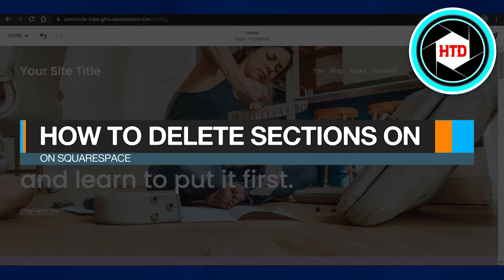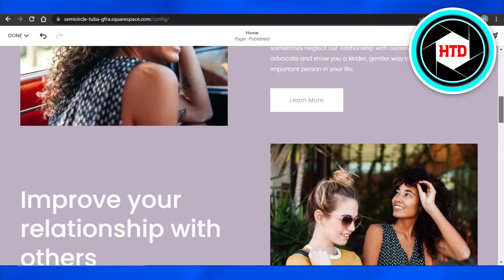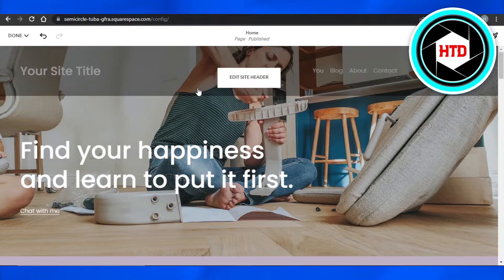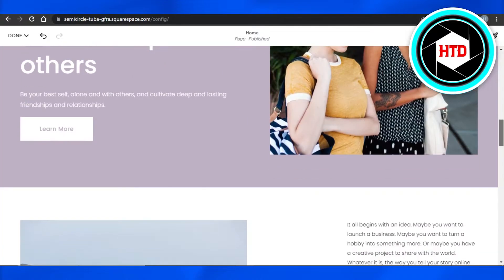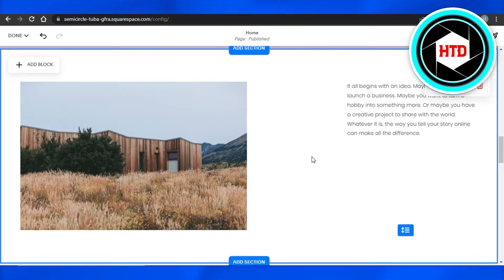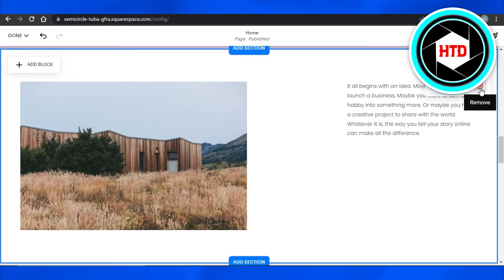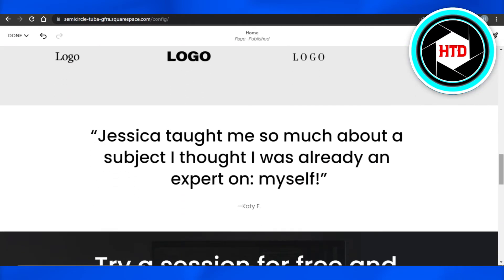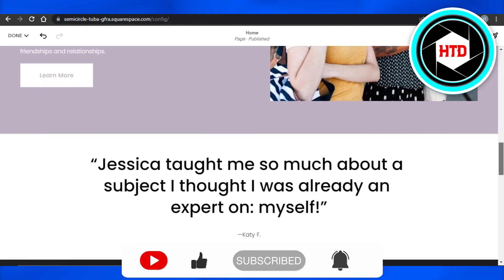How To Delete Sections On Squarespace (EASY!)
Learn How To Delete Sections On Squarespace. It is really easy to do and learn to do it in just a few minutes by following this super helpful tutorial.